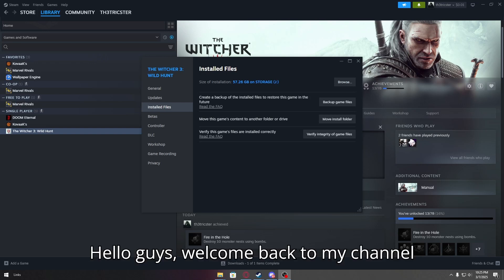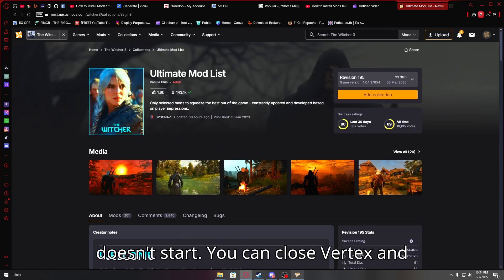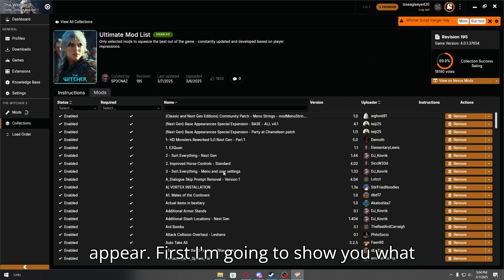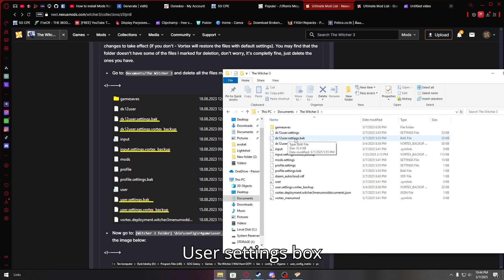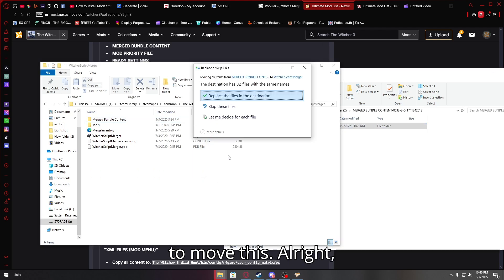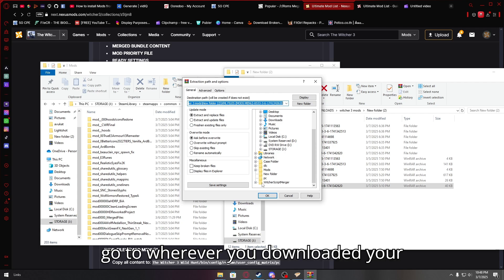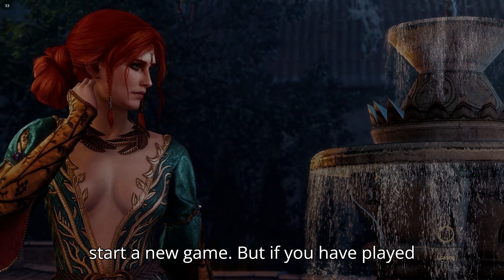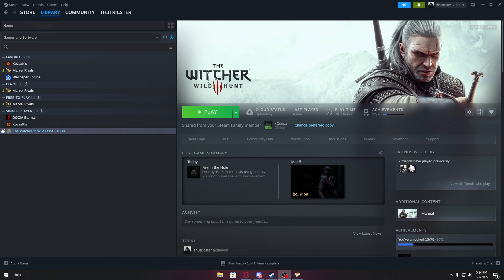Step-by-Step: Installing the Ultimate Mod List for Witcher 3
Learn how to mod The Witcher 3 on PC and Steam Deck with ease! In this tutorial, we'll take you through a step-by-step guide on installing and managing mods for CD Projekt Red's critically acclaimed action RPG. From installing the necessary software to troubleshooting common issues, we've got you covered. Whether you're a seasoned modder or new to the world of PC gaming, this video is perfect for anyone looking to enhance their Witcher 3 experience. So what are you waiting for? Dive in and discover the world of Witcher 3 modding made easy!